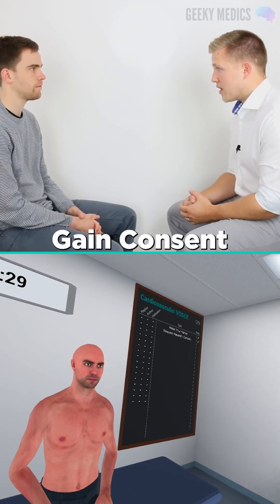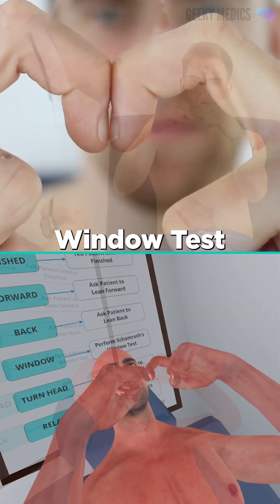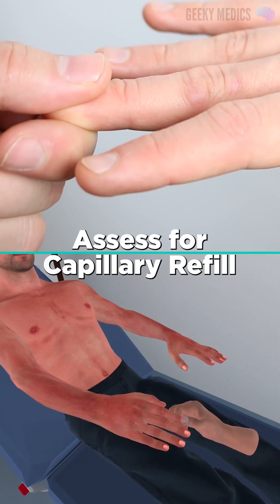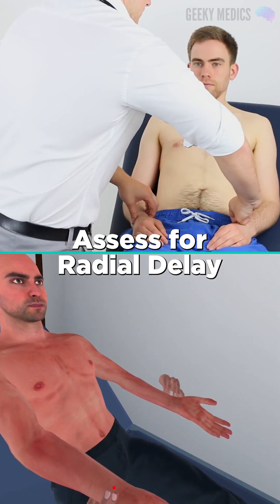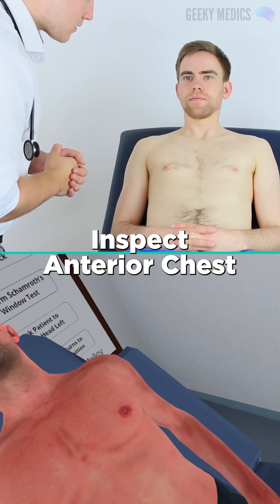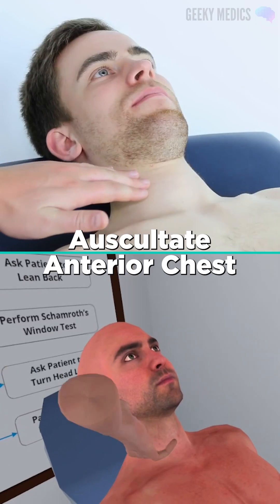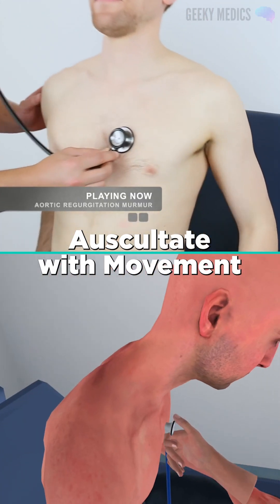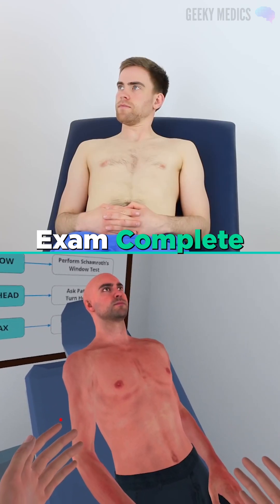Geeky Medics in VR?! Cardiovascular Exam.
Spot the difference! This side-by-side comparison of a real life cardiovascular exam demonstrates how accurate and realistic it is to perform an OSCE in Med Valley's virtual clinics.

Start playing to learn differently with Med Valley, featuring unlimited clinical access to practice on virtual patients, automated score tracking and various practice scenarios. Med Valley is the ultimate personalized learning tool to help you crush your OSCEs.

Sign up for Med Valley via the link below, and discover why it's education reinvented.